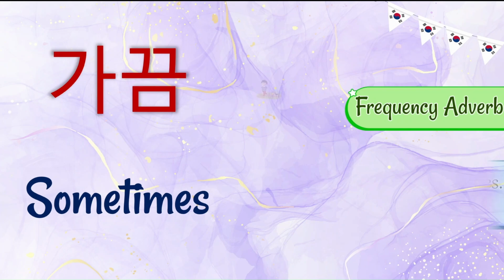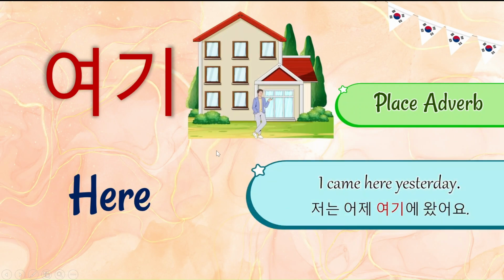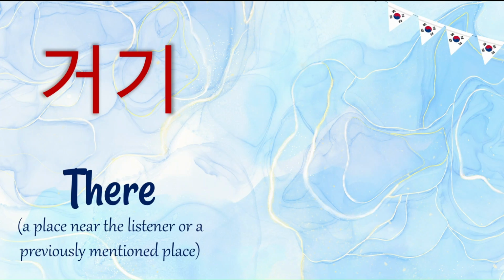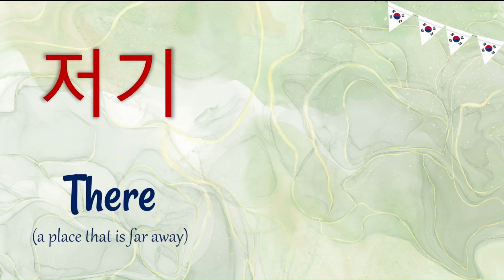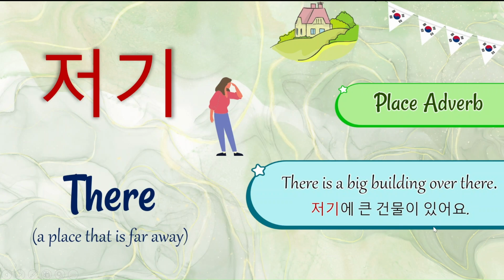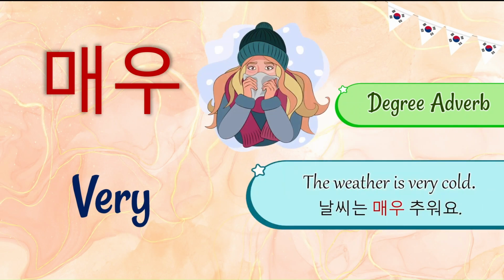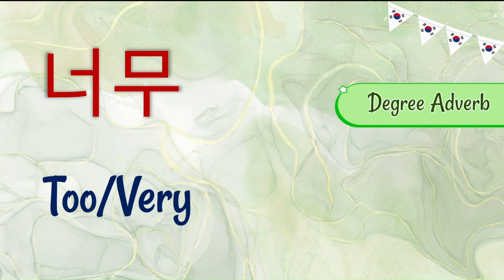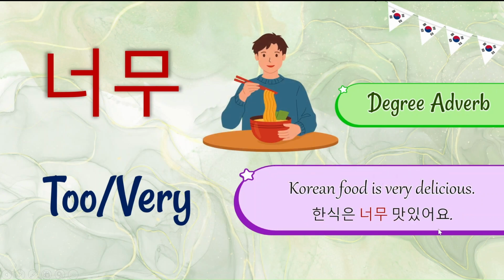Most Common Korean Adverbs (Part 2) | Korean Grammar for Beginners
Adverbs play a crucial role in making sentences more expressive and natural.
In this series, we’ll introduce 10 useful Korean adverbs in each video, along with their meanings, example sentences, and adverb types—like time, manner, or degree.
Whether you’re a beginner or looking to refine your Korean skills, this series will help you use adverbs effectively.

0:00 10 Most Common Korean Adverbs
2:20 Korean Adverb - 가끔
3:35 Korean Adverb - 매일
4:35 Korean Adverb - 여기
6:38 Korean Adverb - 거기
8:51 Korean Adverb - 저기
10:34 Korean Adverb - 맛있게
11:15 Korean Adverb - 행복하게
12:04 Korean Adverb - 아주
13:31 Korean Adverb - 매우
15:18 Korean Adverb - 너무